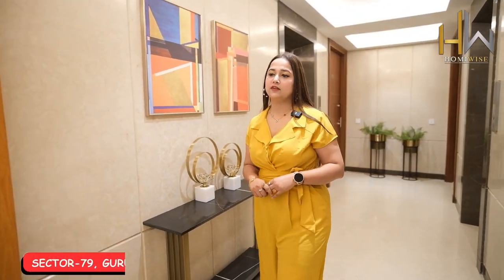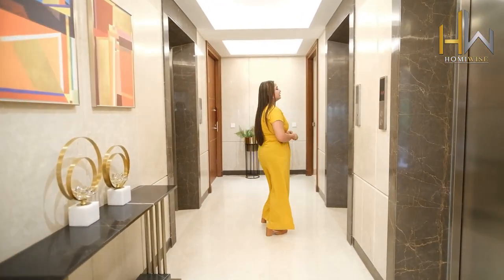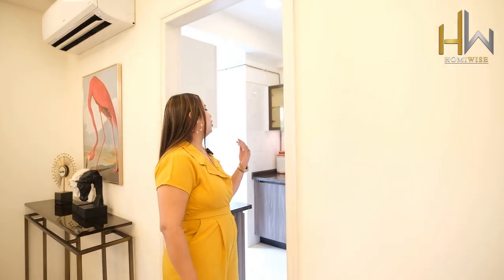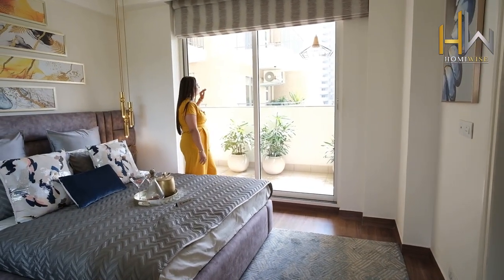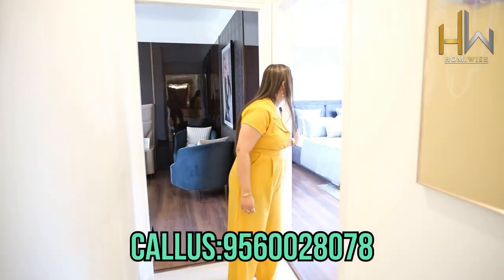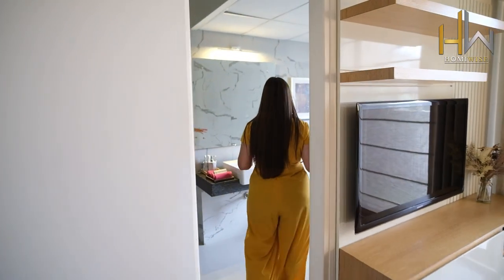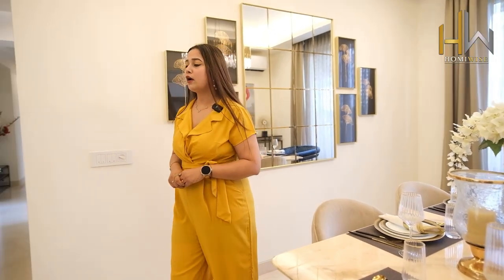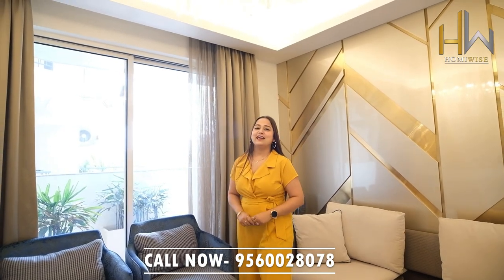DETAIL: Ready To Move luxury 4 BHK/3BHK apartment in Gurgaon I Sample apartment I Bestech Altura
Ready To Move luxury 4 BHK/3BHK apartment in Gurgaon I Sample apartment I Bestech Altura